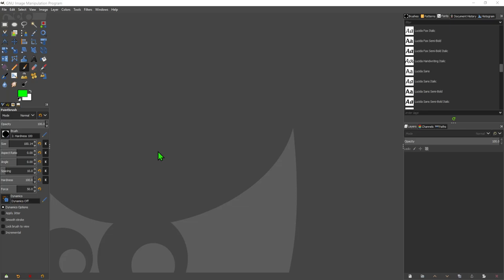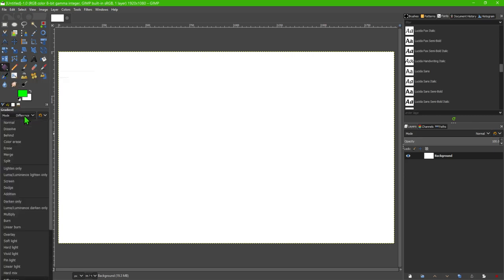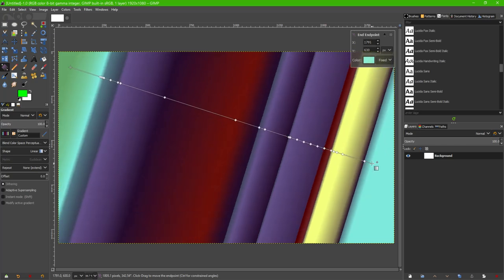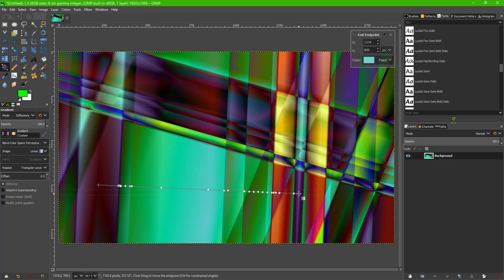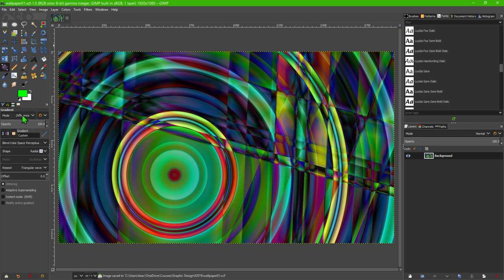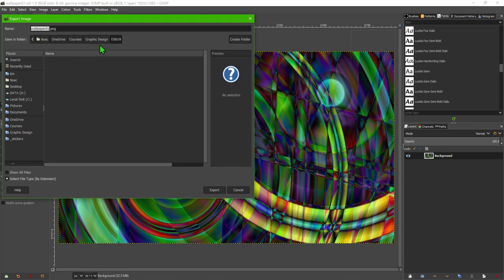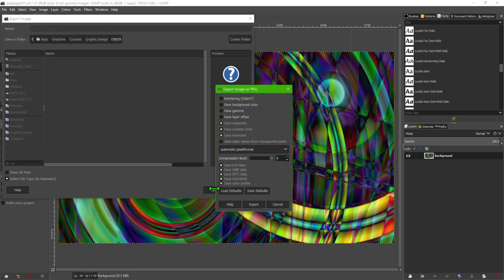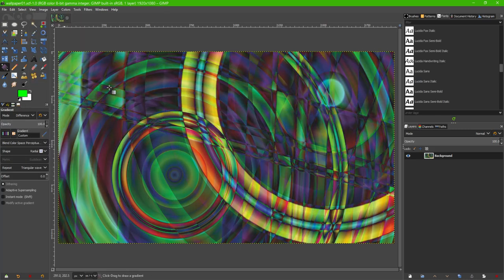GIMP Abstract Wallpaper Tutorial 2019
A quick walkthrough on how to use GIMP's gradient tool and its difference mode to create an abstract wallpaper. Additional information provided on the three major image file formats - PNG, JPG, & GIF - and color management - monitor vs printing.